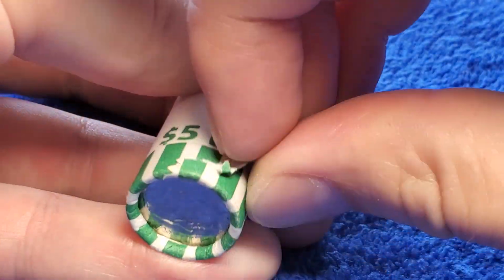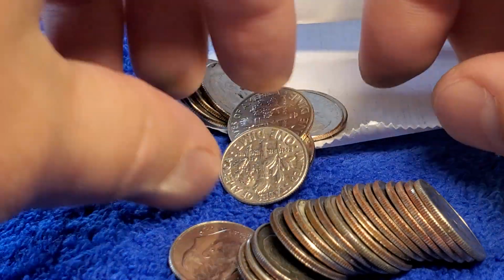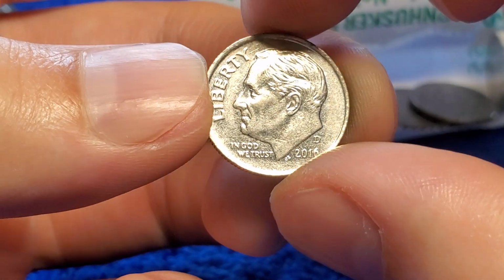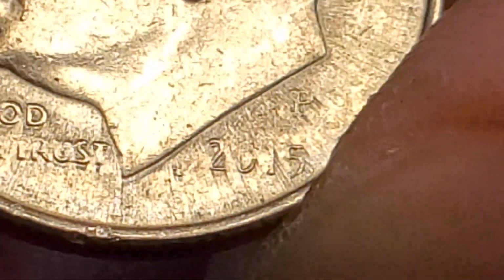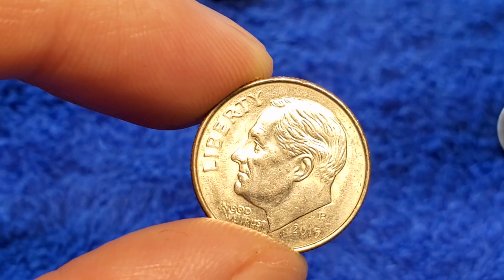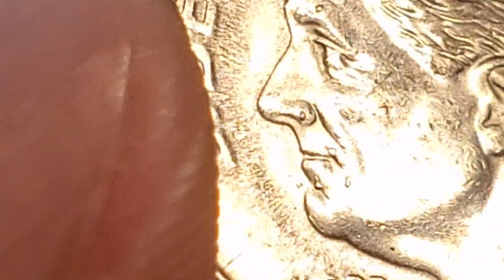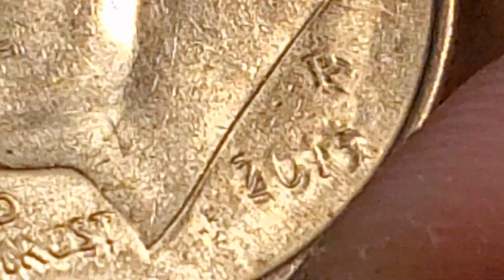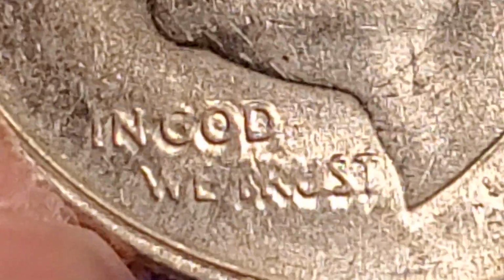Dimes 2 of 4 GUYS! Did I find a doubling?!? Or is this nothing?!@?!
Pretty boring until it's not, please come along and find out what we found on the 2nd dime roll hunt, it's pretty exciting even if it ends up being nothing!?!?!?!?!?